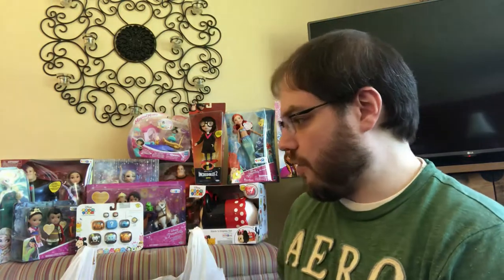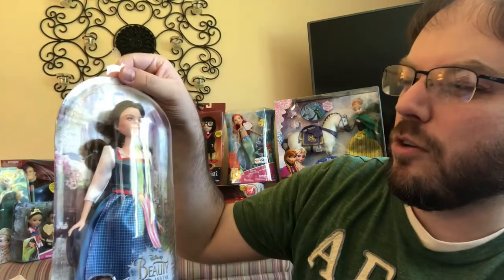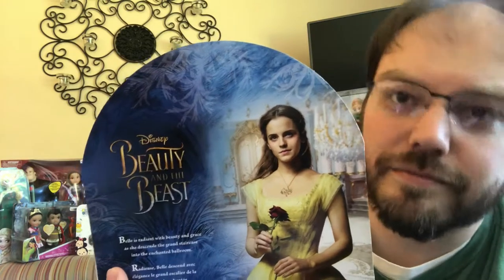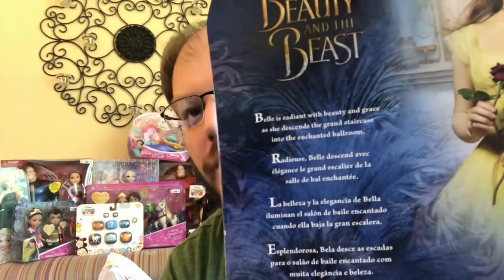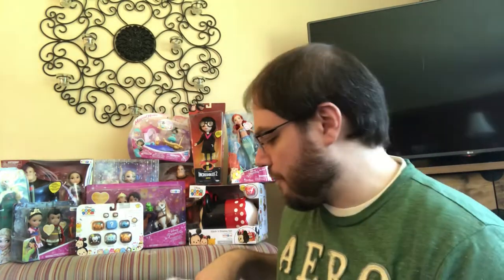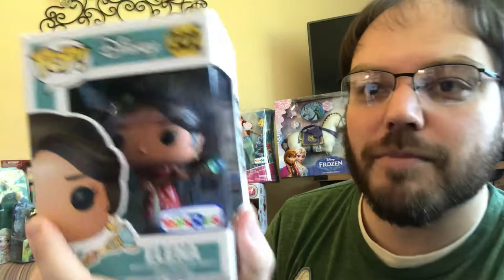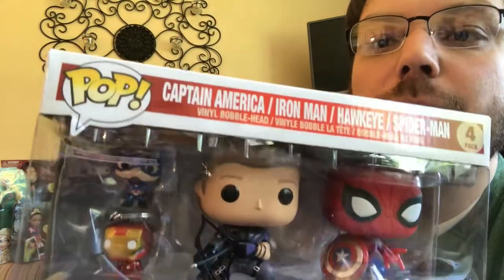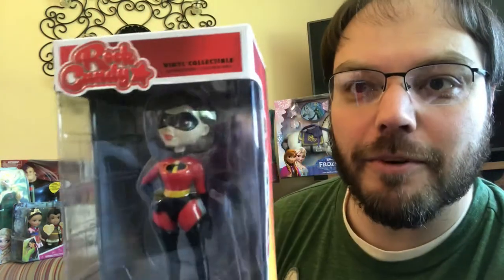Final Toys R Us shopping Haul, Disney Edition: Part 2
Hey guys!  Here is part two of our Toys R Us haul!  Hard to believe we wont be shopping there anymore😞

Follw me on instagram! disneydad_83